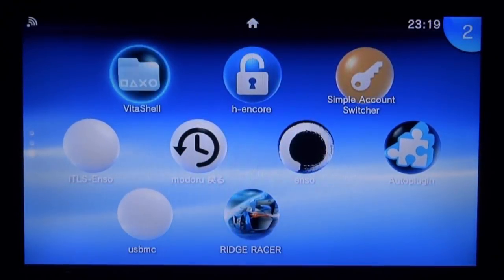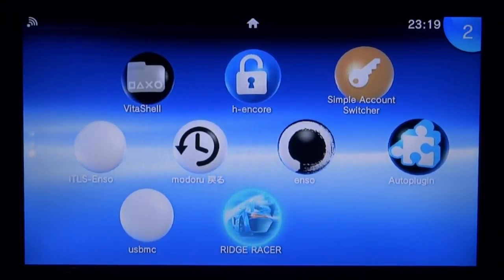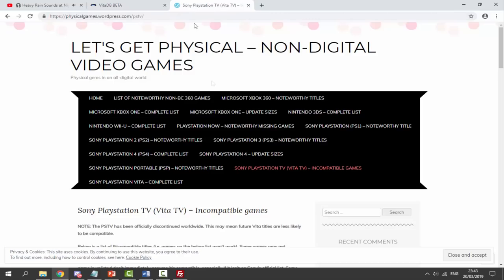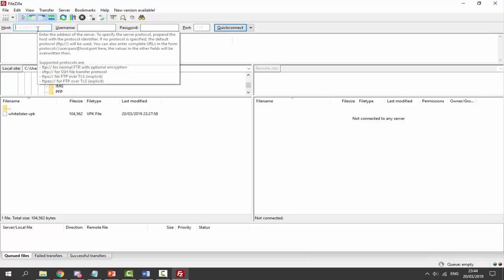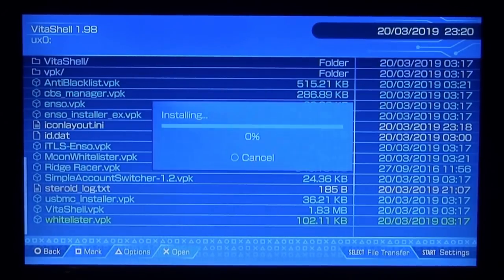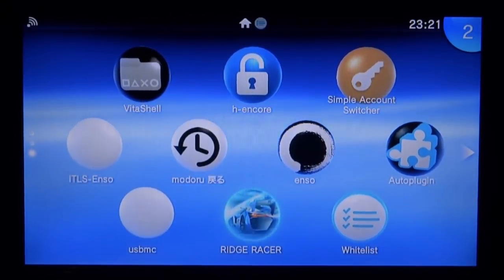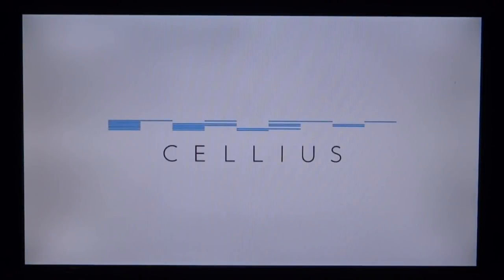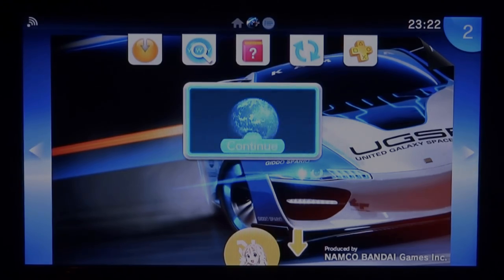Play All PS Vita Games On PS TV! (WhiteLister v1.1)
In this video, I’ll show you guys how to play all PS Vita games on your PS TV, using the WhiteLister v1.1 Application!